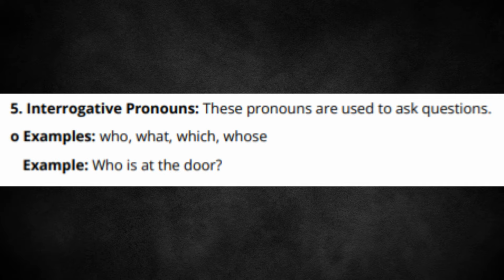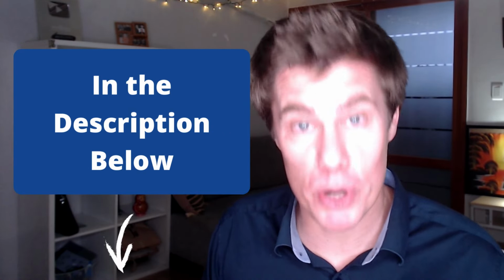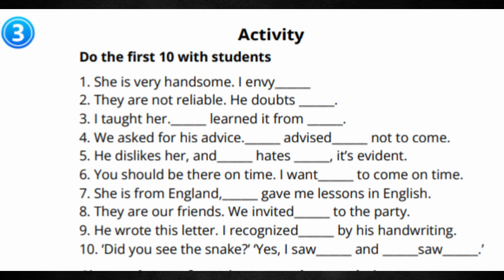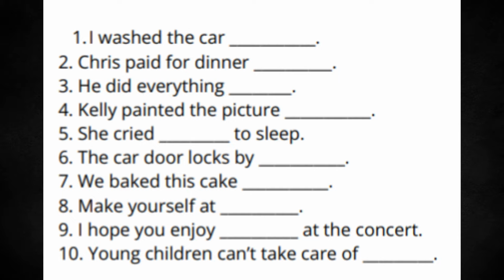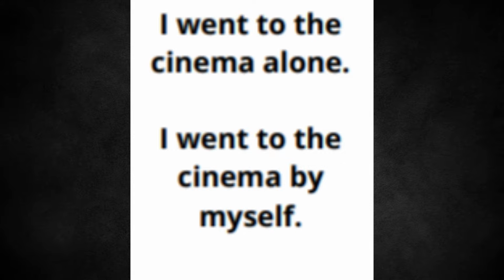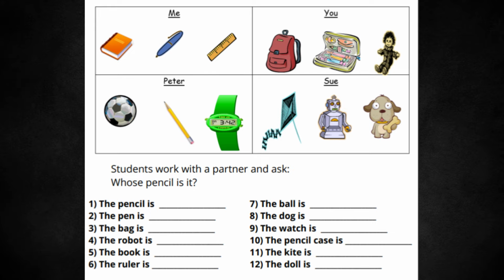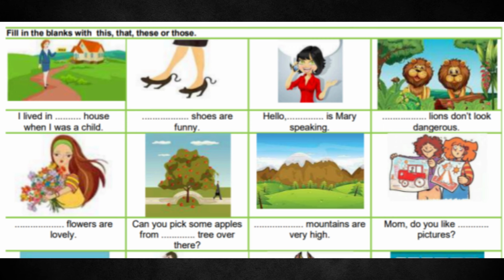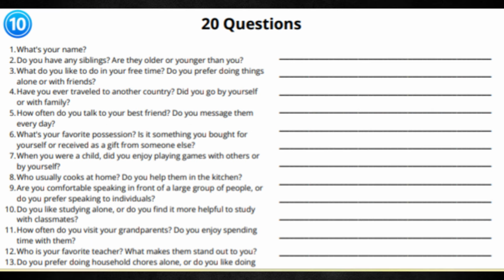Teaching Pronouns to English Learners